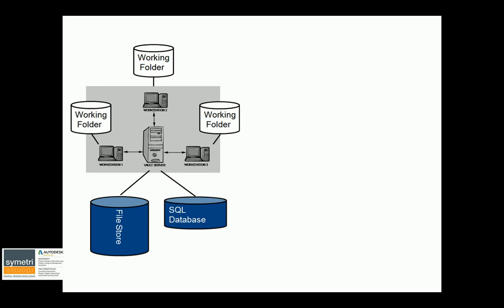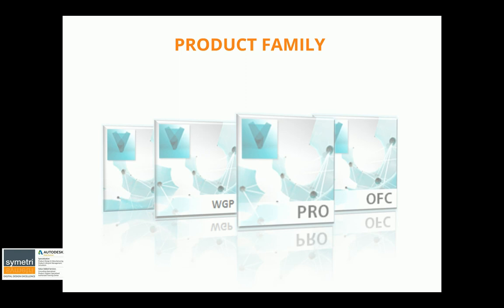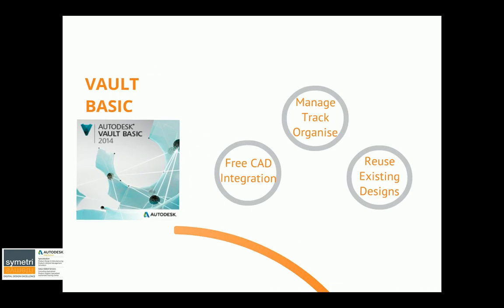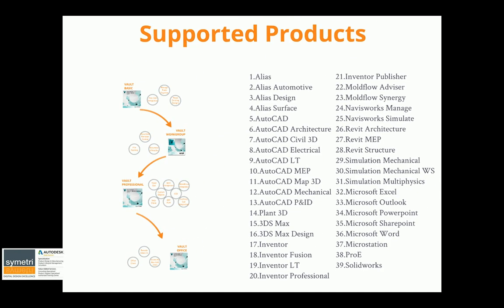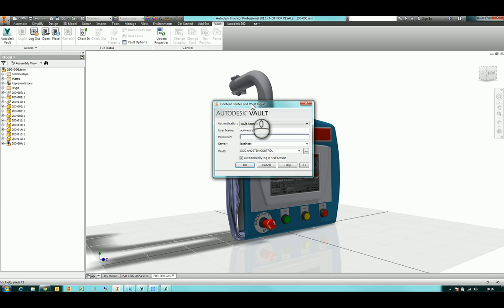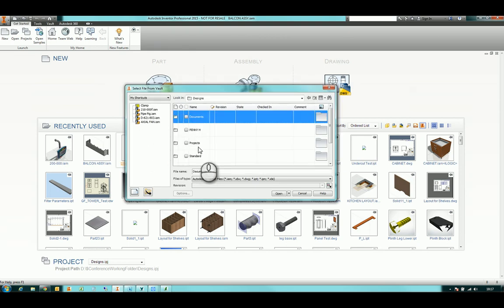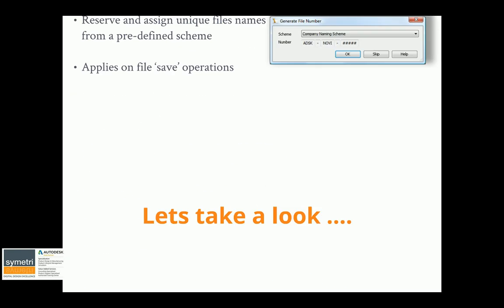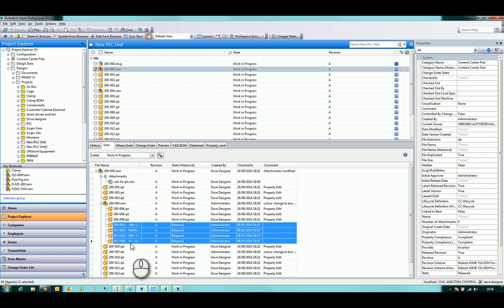Autodesk Vault Professional Product Family Demo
A demonstration of Autodesk Vault Professional